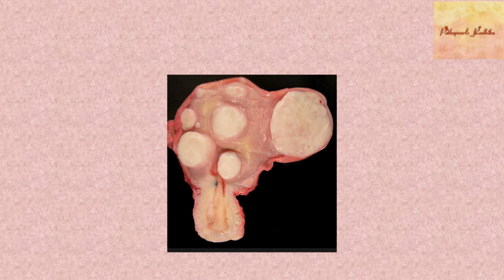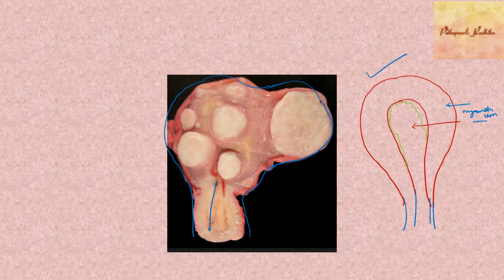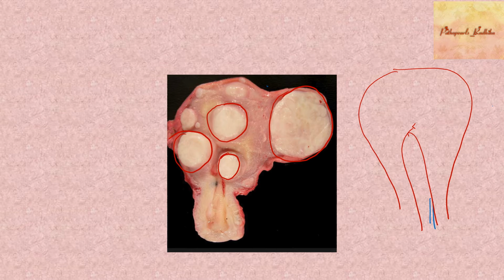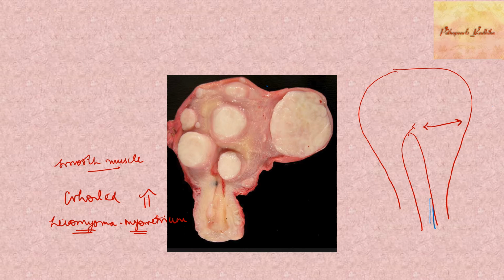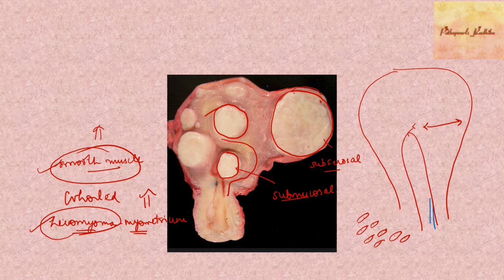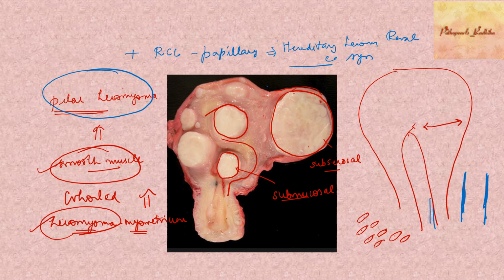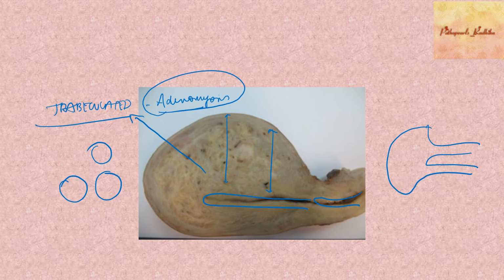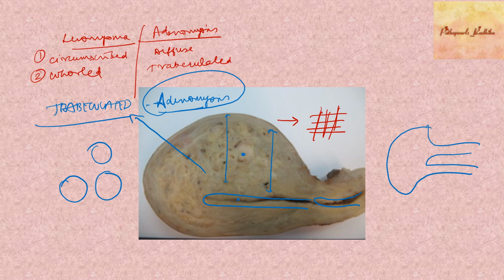Pathopearls_Radhika# Series of tumours - Femal Genital tract - Leiomyoma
Thanks for wathcing the video.